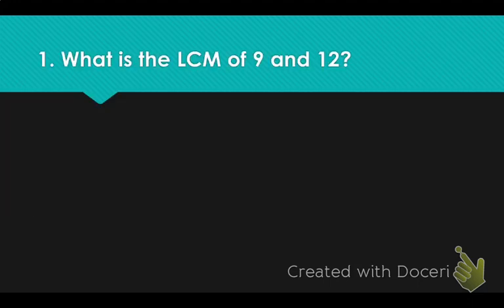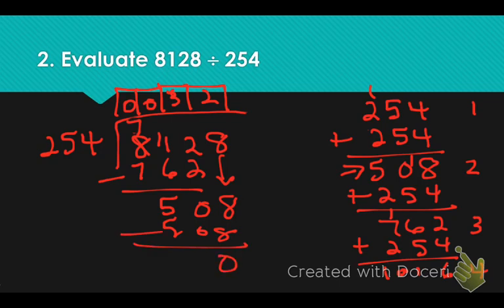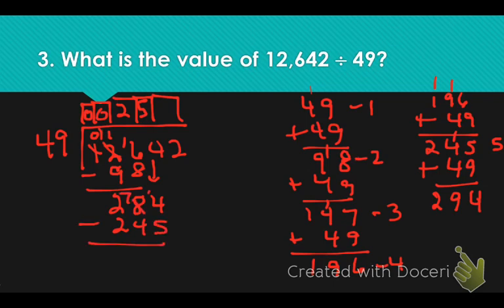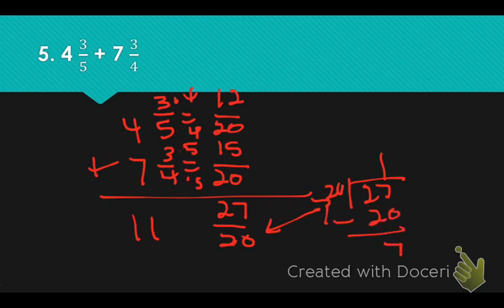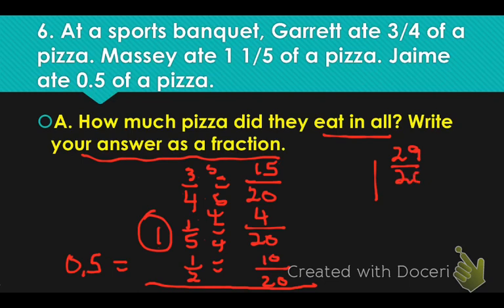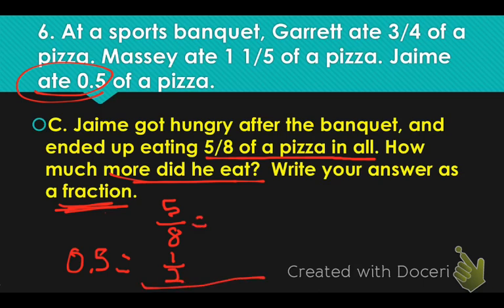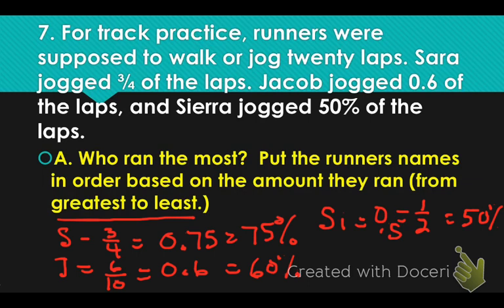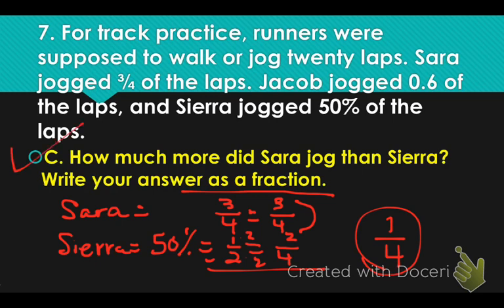Interim 2 Review